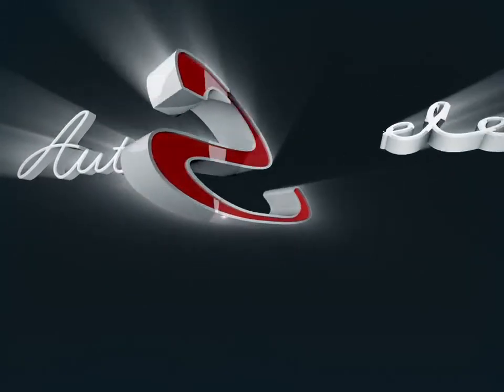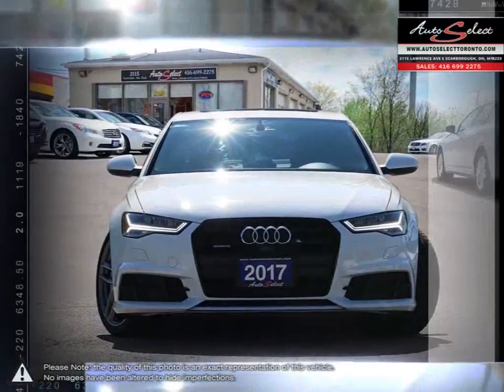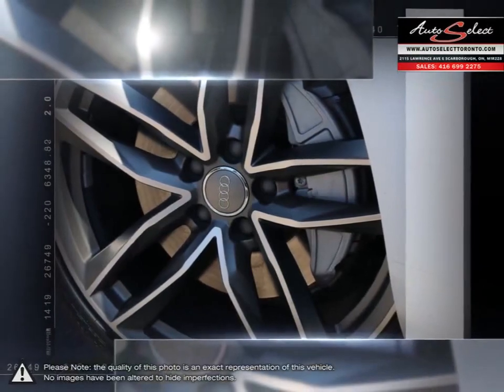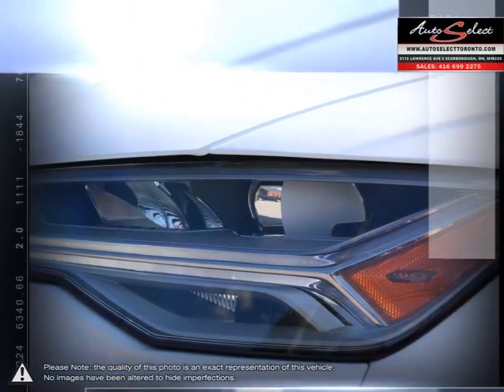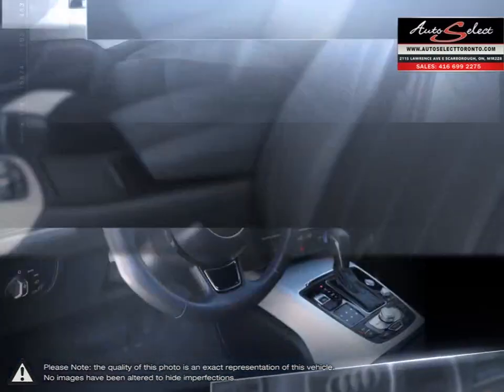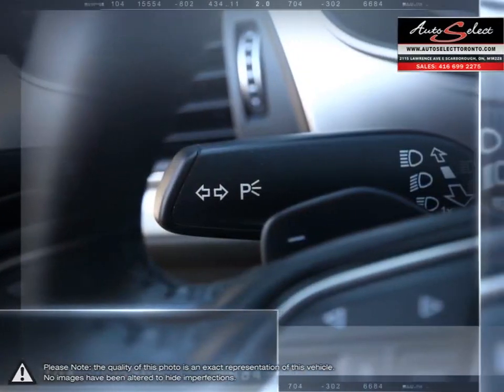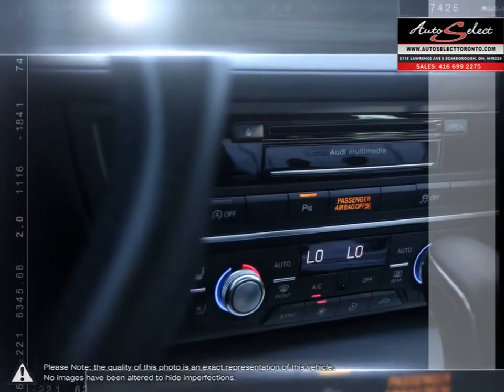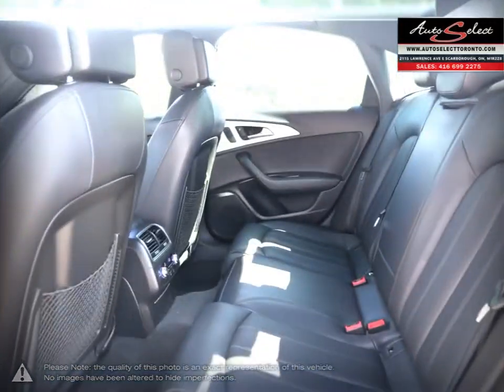2017 Audi A6 | Auto Select Toronto | WAUJ8AFC0HN043785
Video uploaded via YouTube Data API V3 using the Java library on Sat Aug 28 14:20:48 EDT 2021